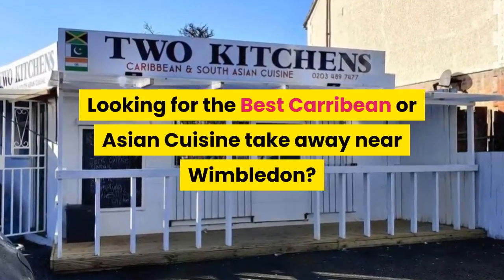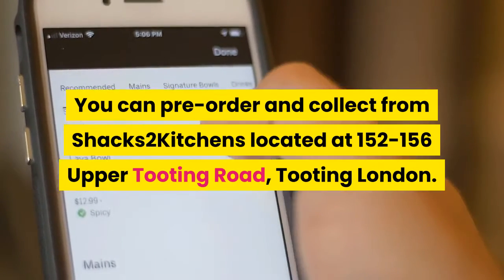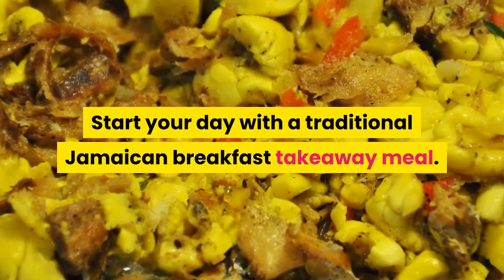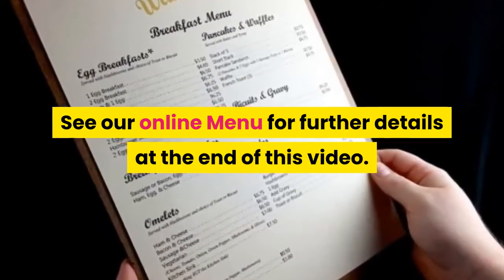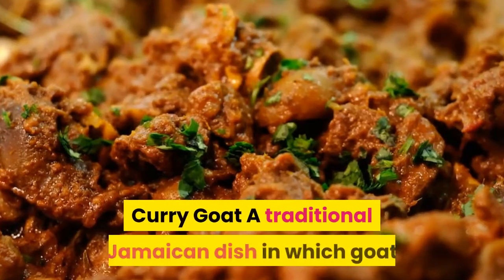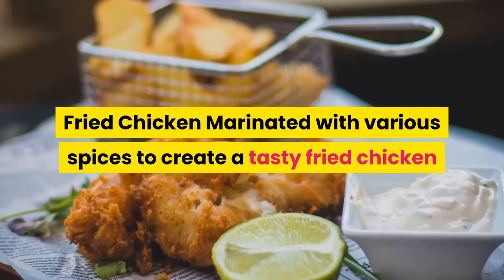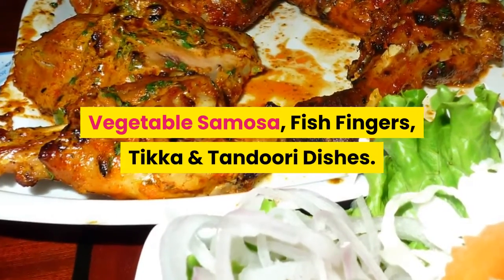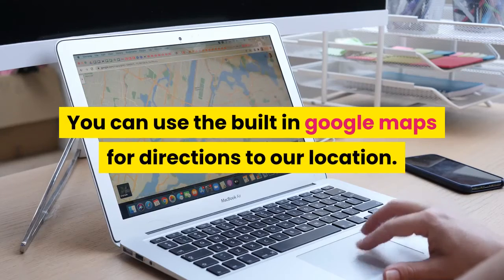Caribbean Takeaway Near Wimbledon | Delivery Wimbledon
Caribbean Takeaway Near Wimbledon

Looking for the Best Carribean or Asian Cuisine take away near Wimbledon? Then see Shacks2Kitchens Menu online. You can pre-order and collect from Shacks2Kitchens located at 152-156 Upper Tooting Road, Tooting London. Shacks2Kitchens opening times are 11.00am - 11.00pm. You can pre-order online to collect and take away 7 days a week.

Start your day with a traditional Jamaican breakfast takeaway meal.
Peanut Porridge, Fried Dumplings, Ackee & Saltfish Callaloo & Saltfish served with Yam, Bananna & Dumplings. See our online Menu for further details at the end of this video.

Heres a few dishes to expect for Lunch and Dinner.

Jerk Chicken.
Seasoned with Authentic Jamaican Jerk Spices either in a cooked oven or on the Jerk Pan

Curry Goat
A traditional Jamaican dish in which goat meat is infused with the flavours of curry powder, chopped onion, escallion, garlic, ginger, thyme and scotch bonnet

Fried Chicken
Marinated with various spices to create a tasty fried chicken

Shacks2kitchens also provides an Asian Cuisine Takeaway service near Wimbledon for pre-order and delivery.
Vegetable Samosa, Fish Fingers, Tikka & Tandoori Dishes.

See our online menu for the best Caribbean takeaway near Wimbledon.

You can use the built in google maps for directions to our location.